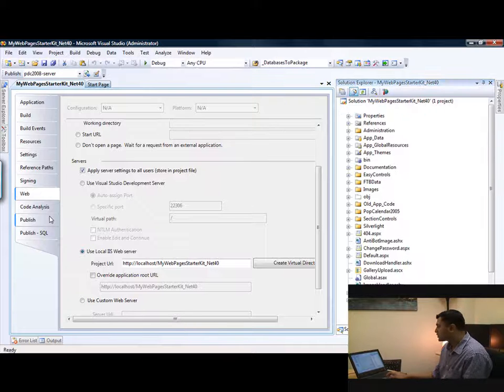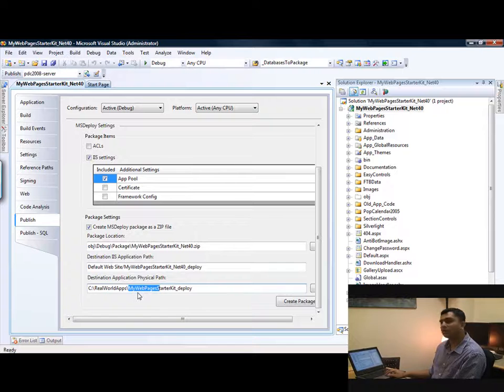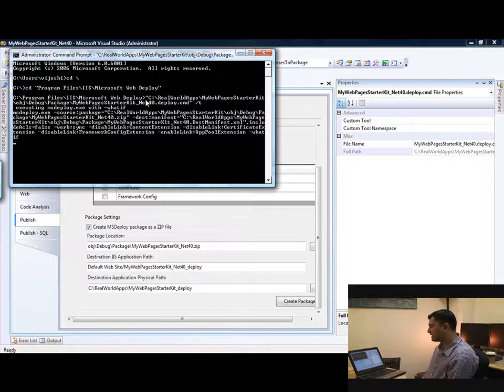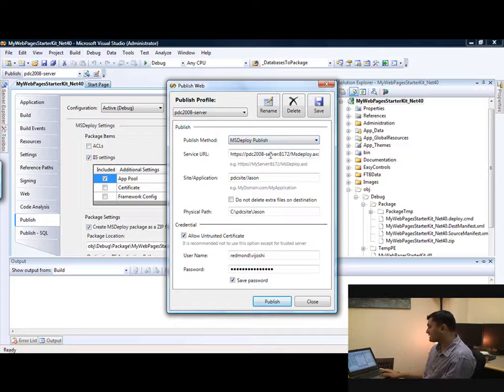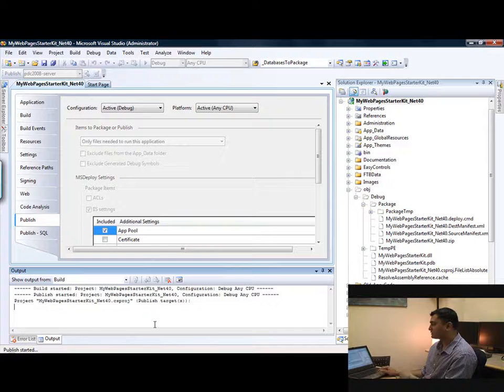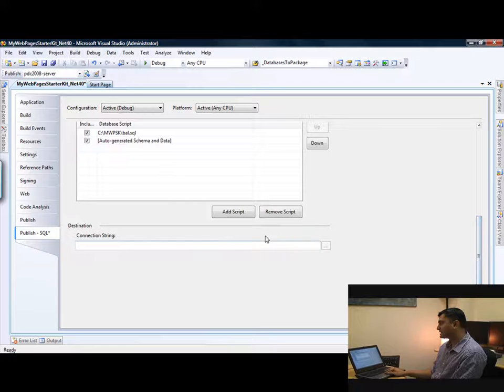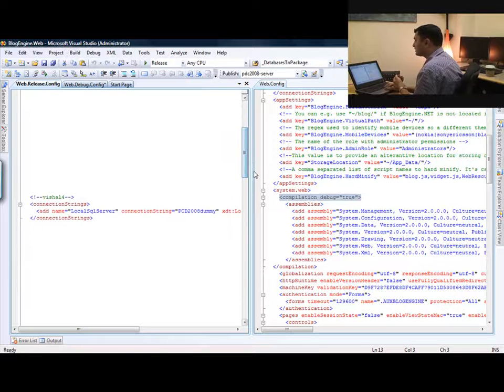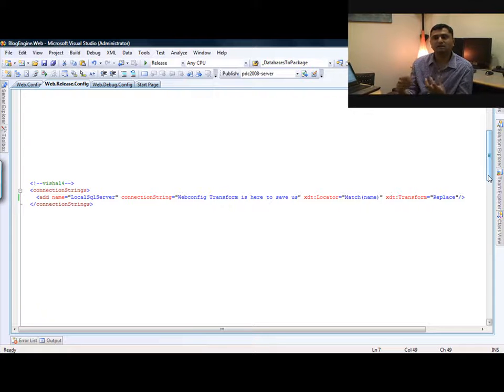WebDevAndDeployWithVS2010 By www r gate net